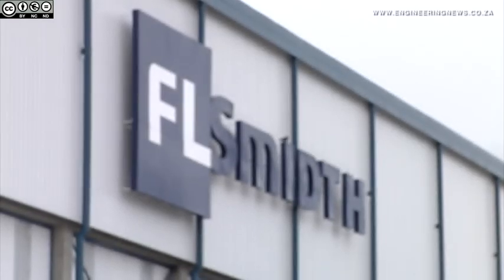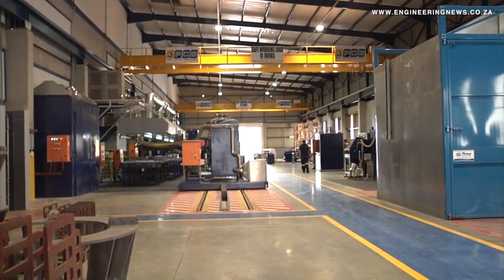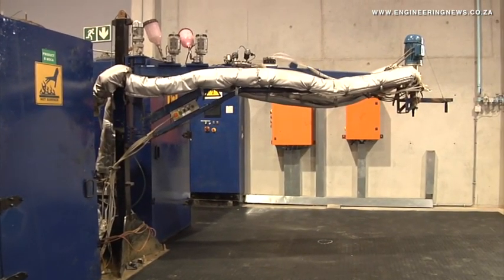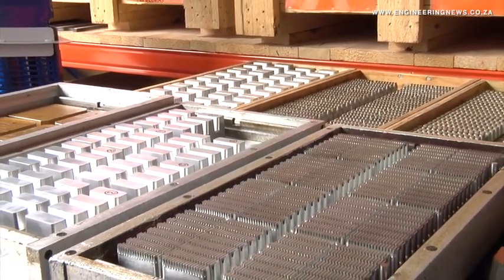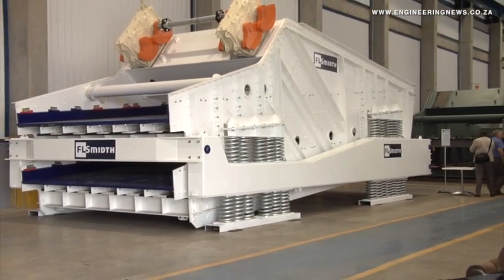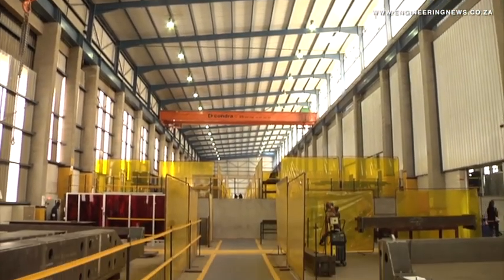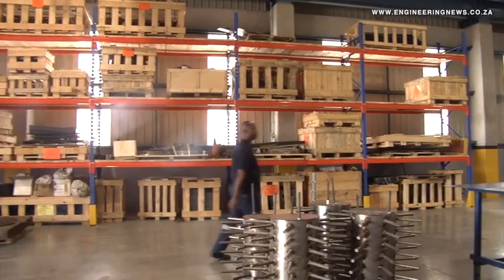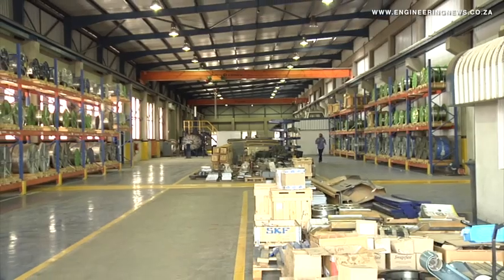FLSmidth boosts local engineering facility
Mining and cement equipment multinational FLSmidth has completed a second upgrade of its Delmas facility, which engineers and manufacturers components and equipment for local, regional and export clients.